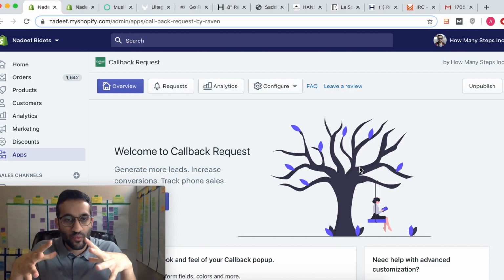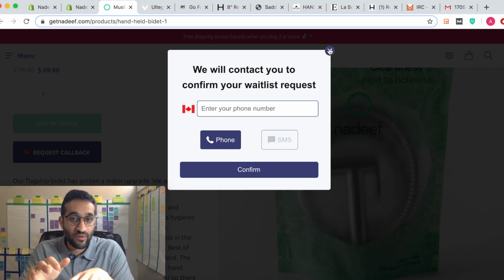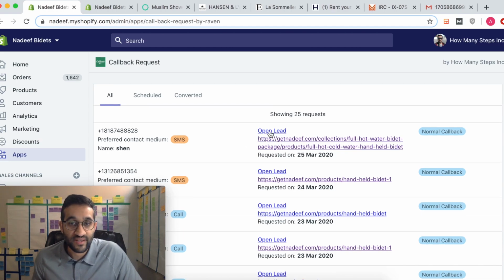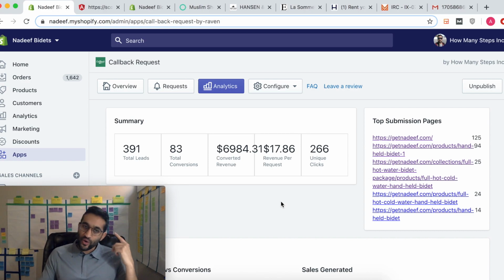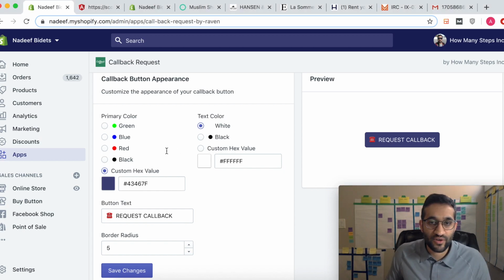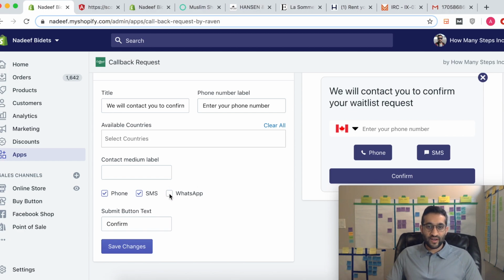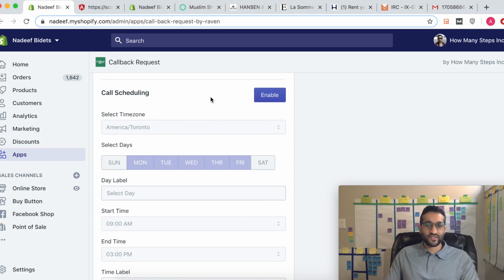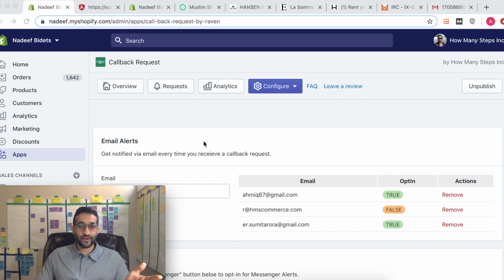Callback Request Welcome Video & Tutorial - Shopify Sales App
1:40 - Why we built Callback Request (because phone is a sales channel)
3:57 - Examples of the callback button embed
7:17 - Viewing leads
8:12 - Instant lead alert notification/email
9:19 - Reports and analysis (important: Revenue Per Request)
11:37 - Publish and unpublish
12:59 - Editing appearance
14:58 - Lead generation settings
18:49 - Example email and push alert
19:38 - Call scheduling
20:46 - Confirmation page
21:57 - Adding team members
22:30 - Request custom integration

Callback Request is a Shopify App focused around phone number lead generation. It's application helps you convert customers who are still on the fence about your product but don't want to click "add to cart" yet. As soon as a phone number is collected Callback Request will alert you and give you the customers contact info, with 1 click actions you can take to close the sale.